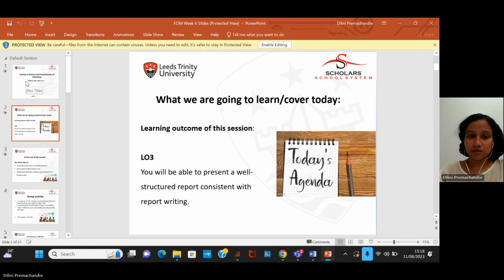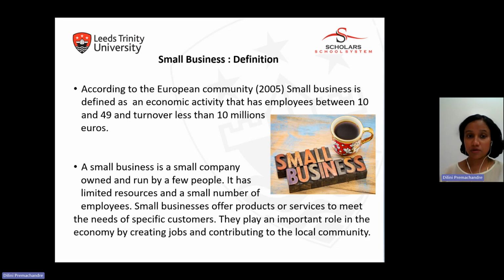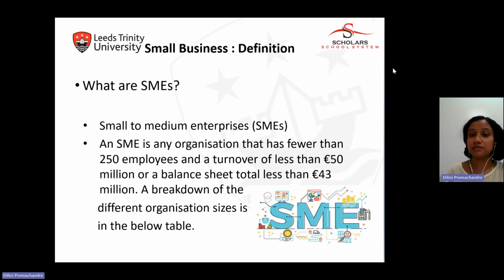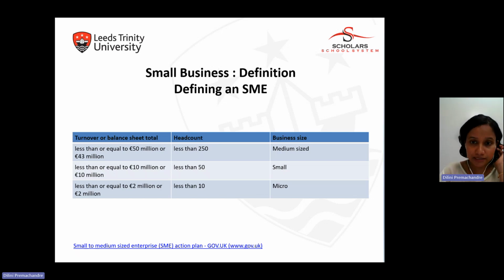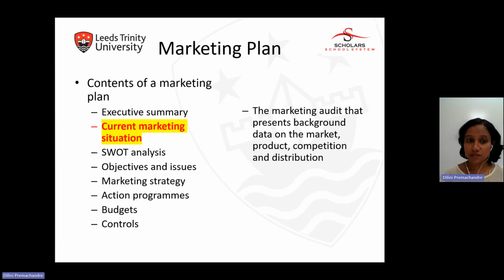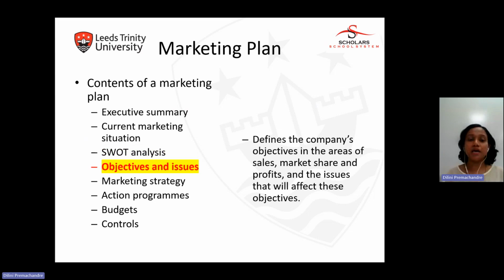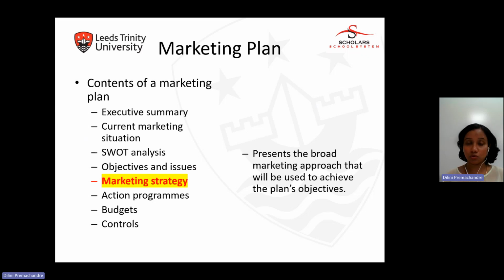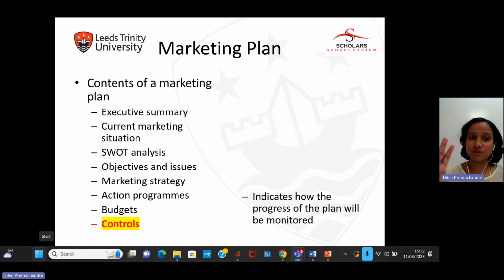Starting a Business and Fundamentals of Marketing - Week 6 - Dilini Premchandre